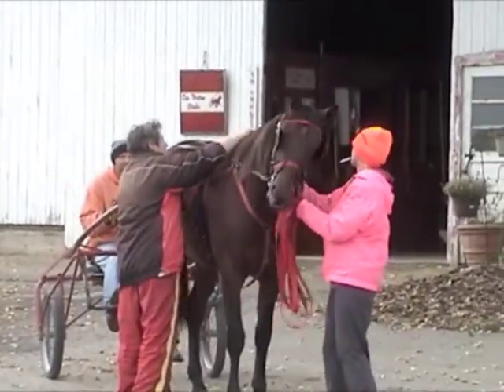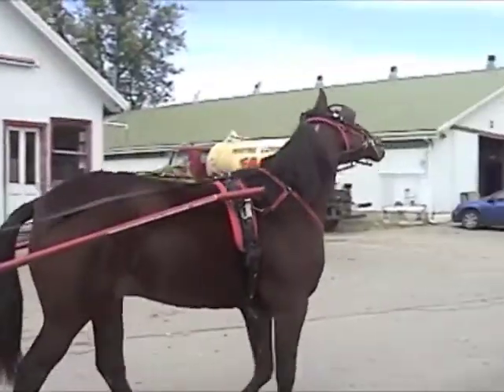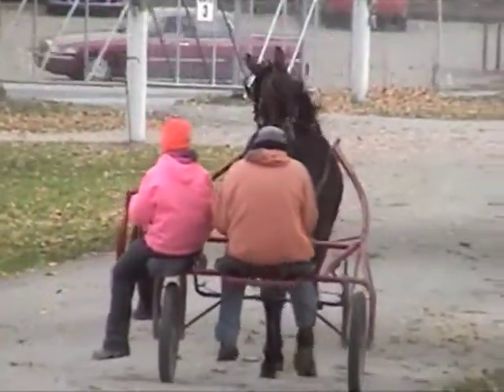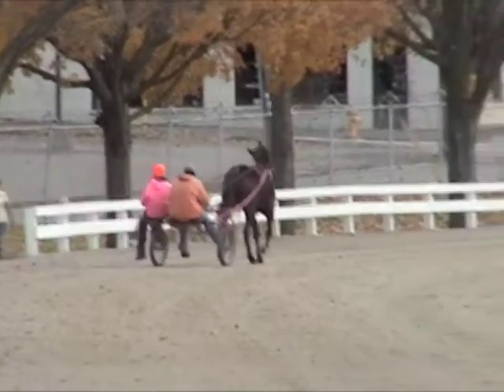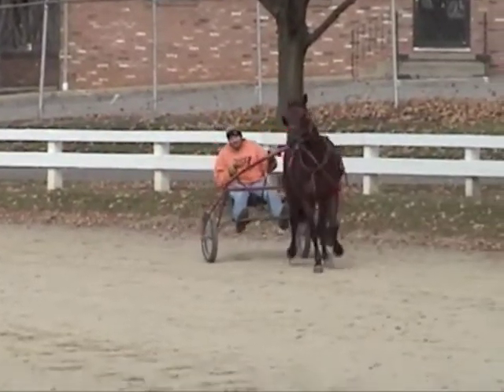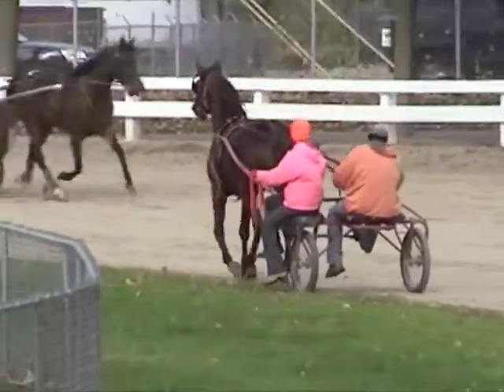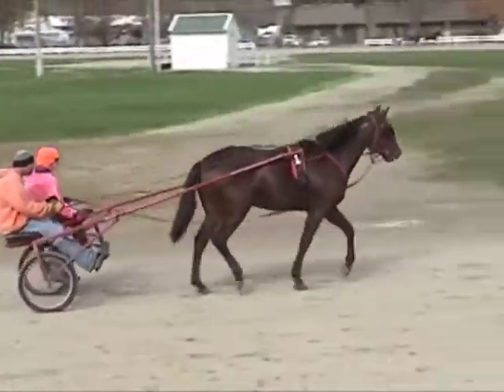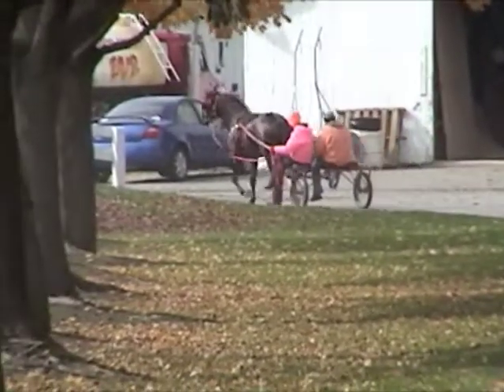Yearling Starting - TT's Photo Flash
The yearling trotting colt, TT's Photo Flash, gets started under harness and ventures onto the racetrack.